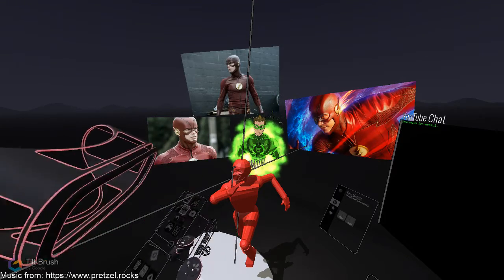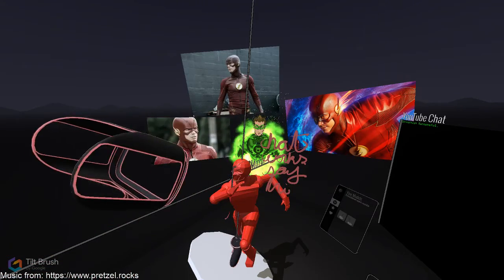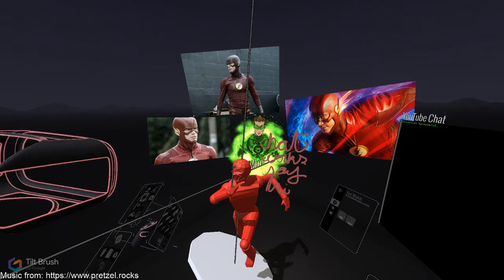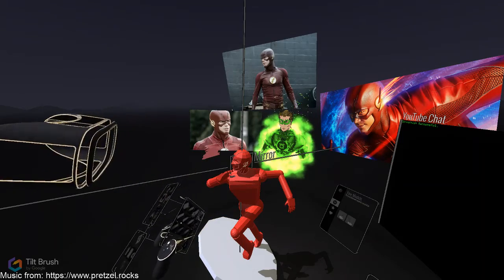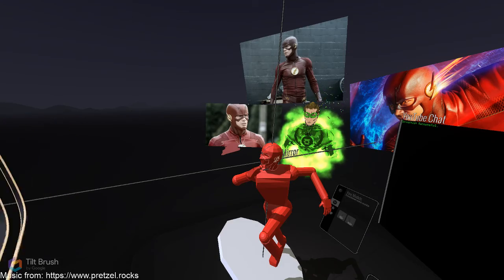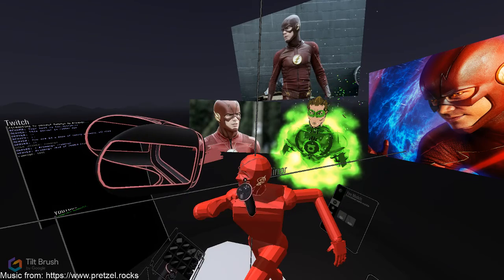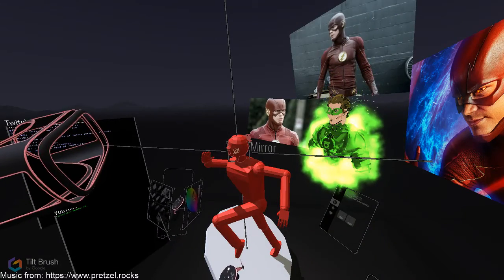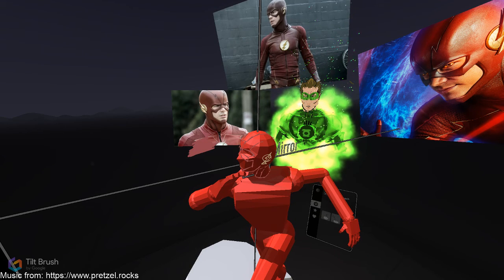VR Stream with Tilt Brush - Part 1